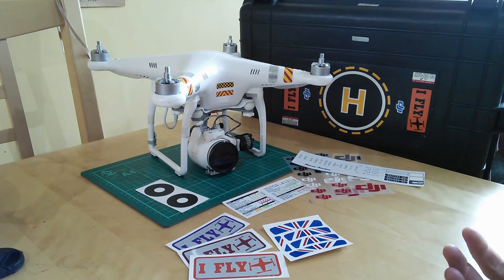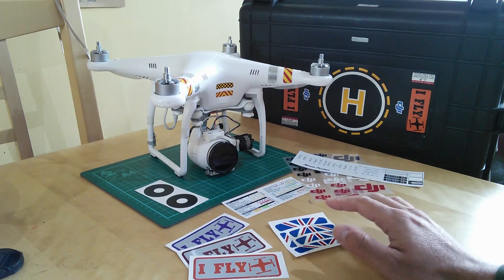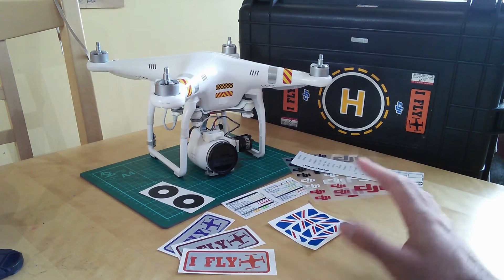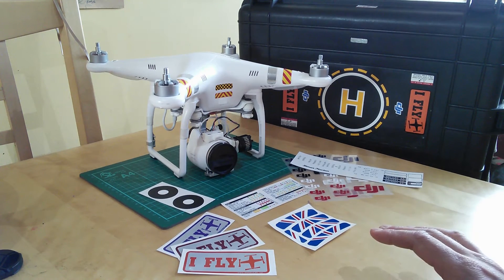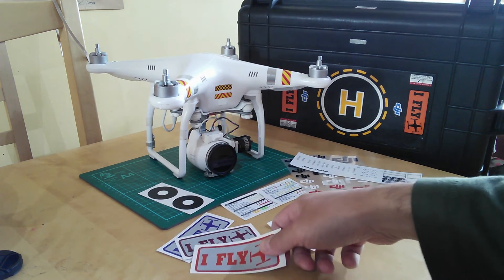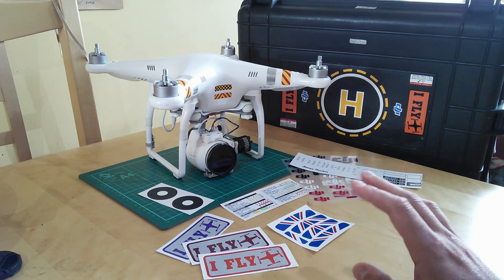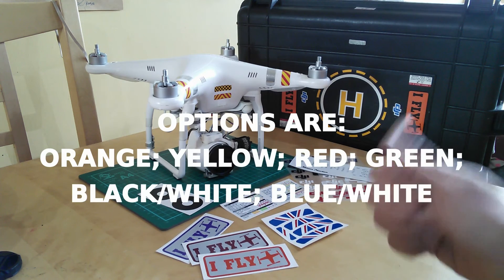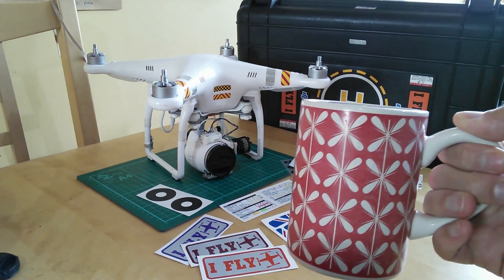1000 Subs Celebration! Exclusive Viewer Offer #1...On the Kitchen Table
Offer code is in the video somewhere!

In celebration of passing 1000 subscribers the other day (1035 at time of writing) and by way of saying "thank you" here's the first of 3 special videos this week with exclusive offers, discounts and prize competitions I've got for you - all relevant to either DJI Phantom Vision / Vision+ (plus) or to other aircraft in the Phantom range as well as other UAVs. Join me on Wednesday for 2 free prize draws open to all!

TERMS AND CONDITIONS: This offer is valid on all purchases made on the participating website which quote the relevant offer code in their order description that are placed between 00:01am Monday 28th April, to 11:59pm Thursday 8th May (UK time) only. Any orders placed after the offer period will not qualify for the free item. All qualifying orders using the offer code placed within the period will also be entered into a random draw to win a $50 store credit. Colours available are: "DJI" Blue/White, Black/White, Orange, Yellow, Red, Green.

My "On the Kitchen Table" videos are mainly aimed at newcomers to multirotors, quadcopters, drones and UAVs, particularly to the DJI product range, and the Phantom line in particular. I have how to's, product reviews, tips, tricks, hints and information for beginners and those in the early stages of the hobby. I film "on the kitchen table" to show people that, like me, you don't need a workshop and an array of specialist equipment and years of experience to get started and progress with flying these amazing aircraft and enjoying making great aerial videos and stills. So if you have bought, or are thinking of buying, a DJI Phantom, Phantom FC40, Phantom 2, Phantom 2 Vision or Vision+, or even building your own DJI Flamewheel F450 or F550, we can do it... on the kitchen table!